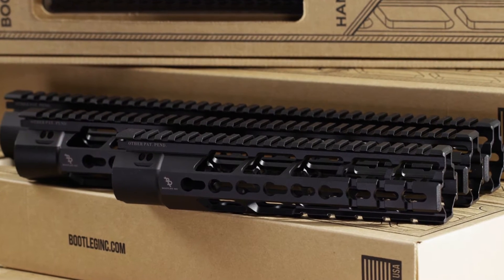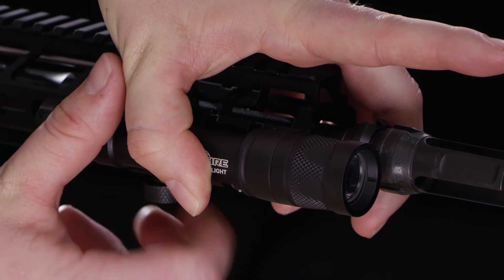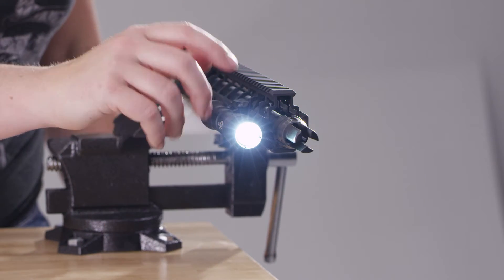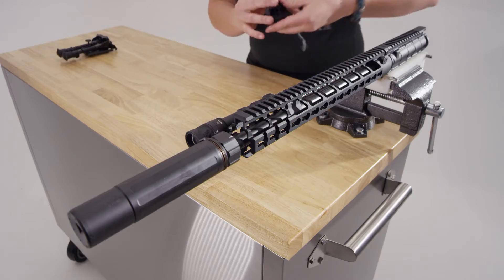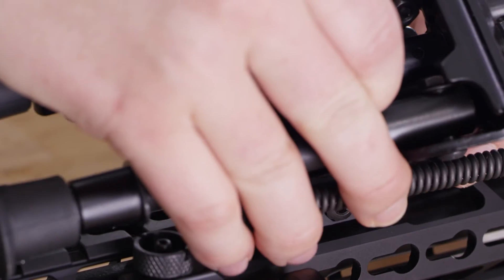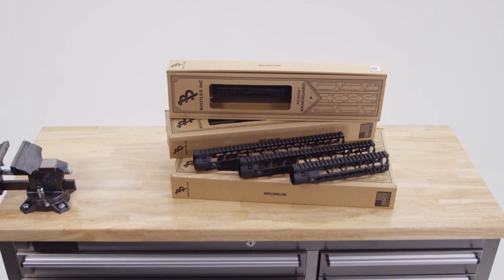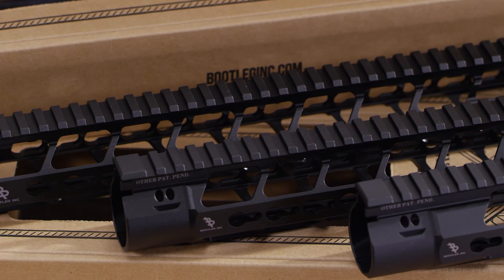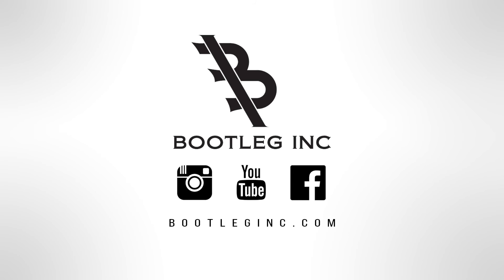Bootleg PicMod™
See how easy it is to fit your Picatinny accessories onto the Bootleg PicMod™ technology handguard.  Currently available in 9", 13", and 15" configurations.